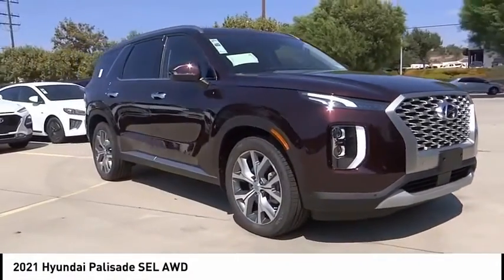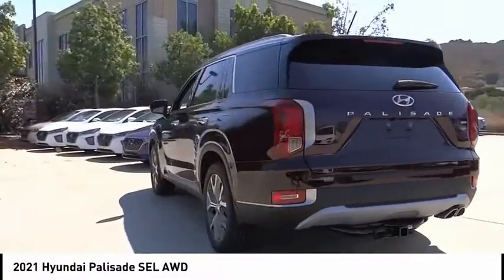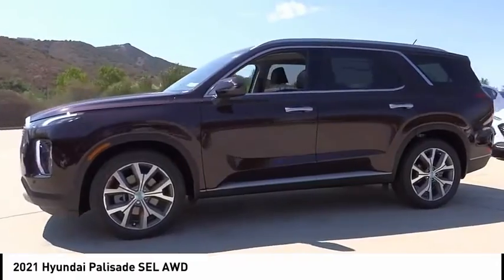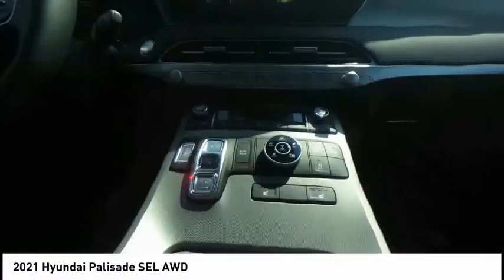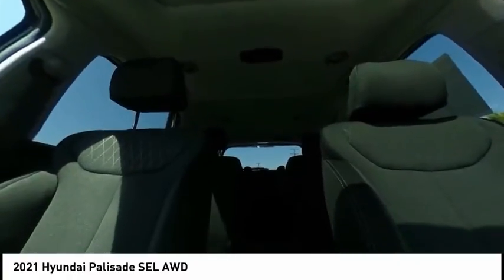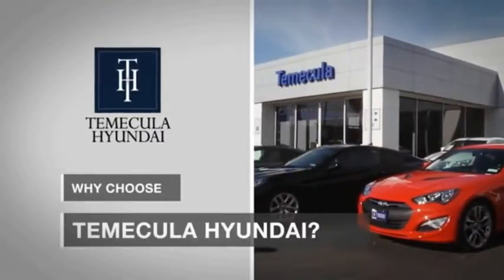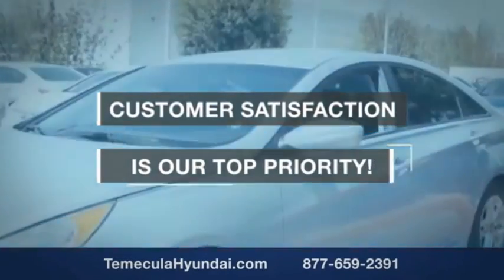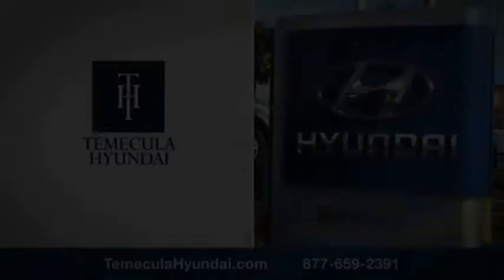2021 Hyundai Palisade TEMECULA MURRIETA MENIFEE HEMET CORONA ESCONDIDO 210081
2021 Hyundai Palisade SEL AWD

Temecula Hyundai
27430 Ynez Rd.

TEMECULA HYUNDAI PROUDLY SERVING TEMECULA, MURRIETA, MENIFEE, HEMET, CORONA, ESCONDIDO, AND SURROUNDING SOUTHERN CALIFORNIA LOCATIONS. THIS RED 2021 Hyundai PALISADE IS EQUIPPED WITH A Engine: 3.8L GDI D-CVVT V6 -inc: idle stop and go (ISG), AUTOMATIC TRANSMISSION, AND RECEIVES AN ESTIMATED 19 City/24 Hwy MPG. 2021 Hyundai PALISADE SEL AWD 2021 Hyundai Palisade SEL Burgundy SEL 4D Sport Utility V6 AWD 8-Speed Automatic with SHIFTRONIC All sale prices exclude leases. All prices plus sales tax, license fees, $85 doc fee and any other government fees. Dealer installed accessories extra. Must finance with Hyundai motor finance using standard rates on approved Tier 1 credit. This Vehicle is Located at: Temecula Hyundai, 27430 Ynez Road, Temecula, California 92591. Dealer Installed accessories are optional and may be purchased for an additional charge.All prices subject to government fees and taxes, any finance charges, any dealer document preparation charge, and any emission testing charge.While we make every effort to ensure the data listed here is correct, there may be instances where some of the factory rebates, incentives, options or vehicle features may be listed incorrectly as we get data from multiple data sources. PLEASE MAKE SURE to confirm the details of this vehicle (such as what factory rebates you may or may not qualify for) with the dealer to ensure its accuracy. Dealer cannot be held liable for data that is listed incorrectly. Stock #: 210081 | VIN: KM8R3DHE8MU188718 | 2021 Hyundai Palisade SEL AWD TRACTION CONTROL AIR CONDITIONING POWER WINDOWS Temecula Hyundai FOR DRIVERS IN THE GREATER TEMECULA, MURRIETA, MENIFEE, HEMET, CORONA AND ESCONDIDO AREAS, YOUR SOURCE FOR INCREDIBLE HYUNDAI MODELS IS TEMECULA HYUNDAI 27430 YNEZ RD TEMECULA, CA 92591